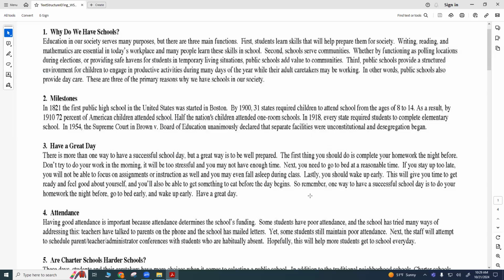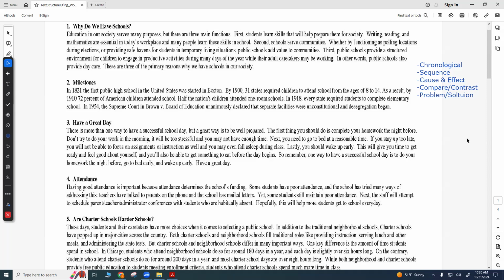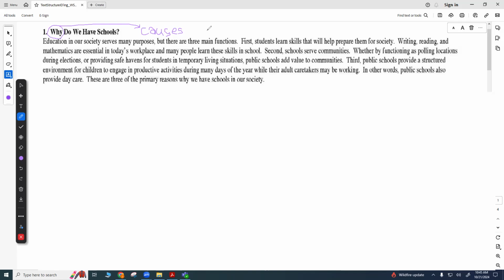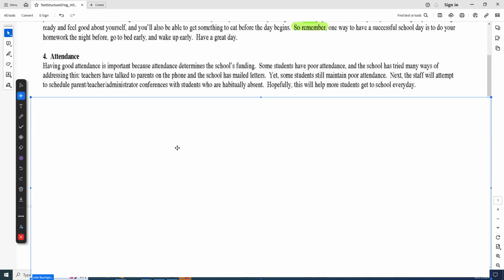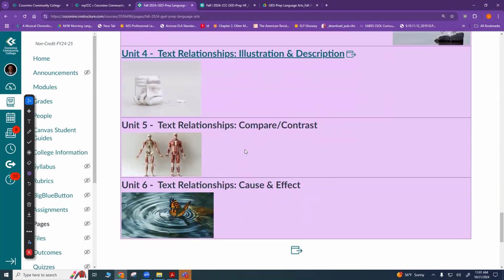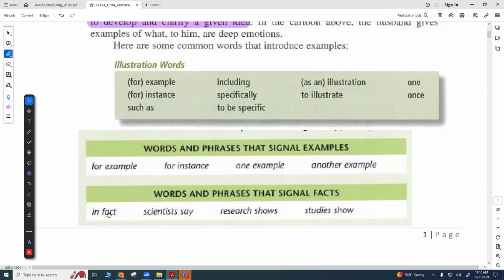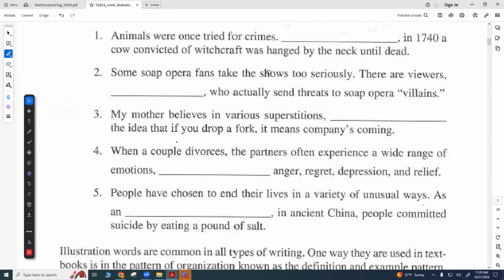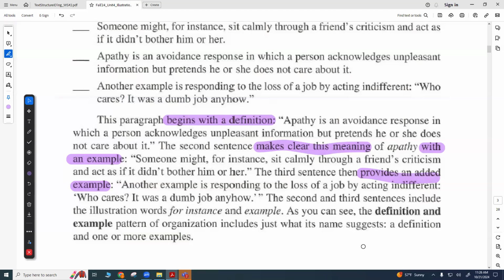Fall 2024_AM Language Arts_Oct 21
Julie and her students start off with some review of units 1-3 before starting on unit 4 about illustrative text structure.